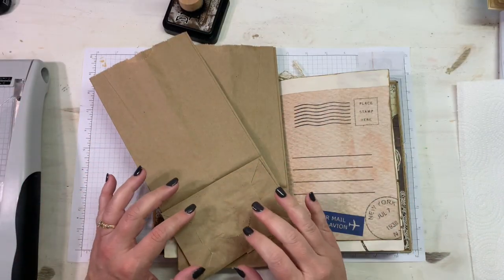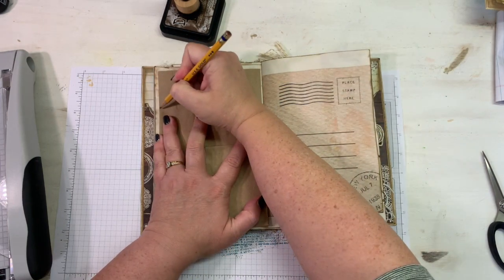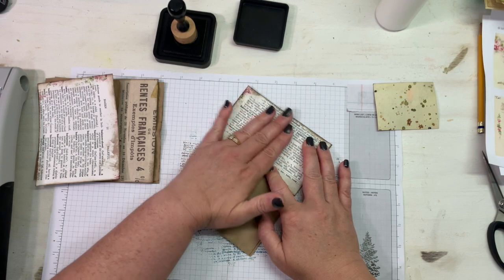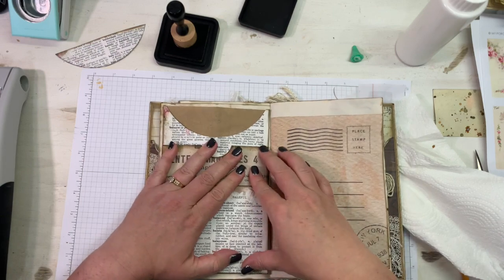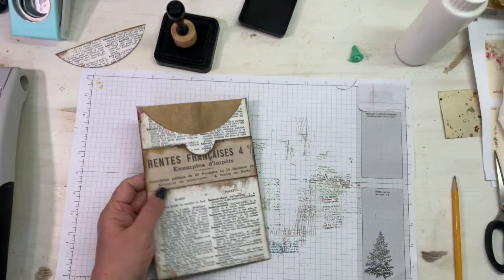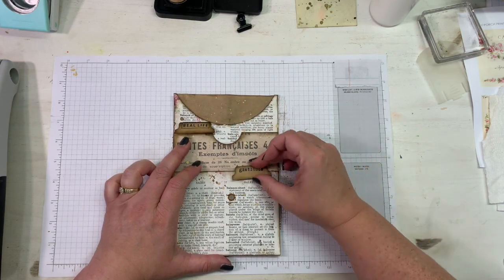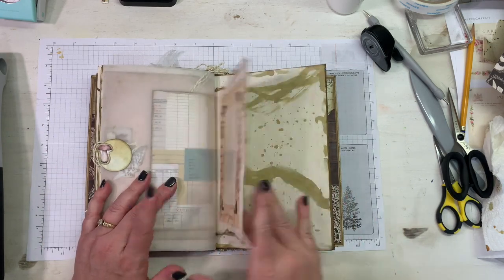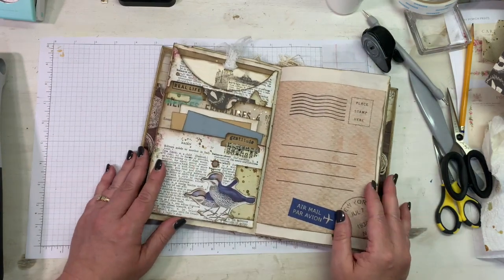LUNCH BAG LAYERED POCKETS TUTORIAL | CRAFT WITH ME | DECORATING IN OUR JOURNALS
mecraftyscrapper @MelinaPylant I want to make all my journal pages with these on them!!! Ha Ha!

SWME
c/o Melina Pylant
5211 County Road 1435